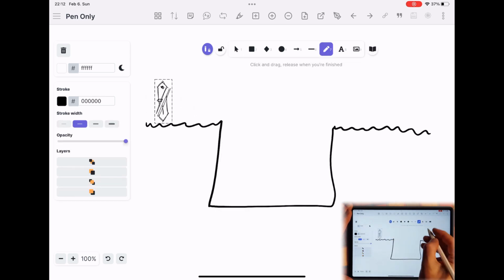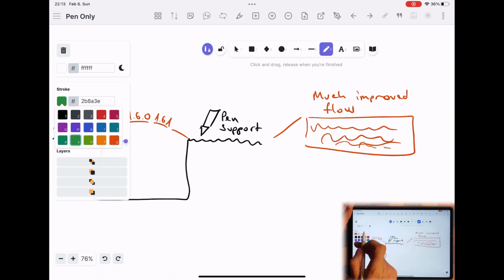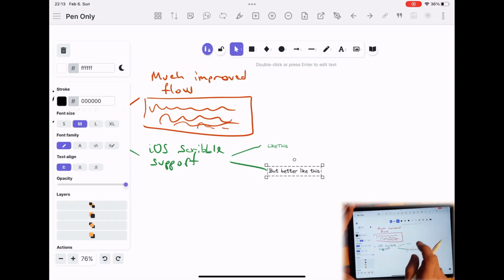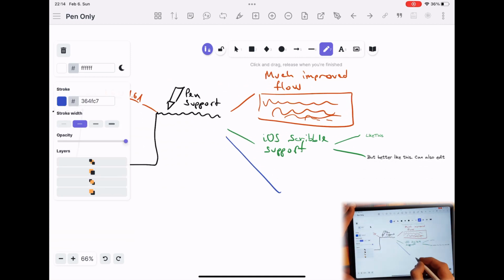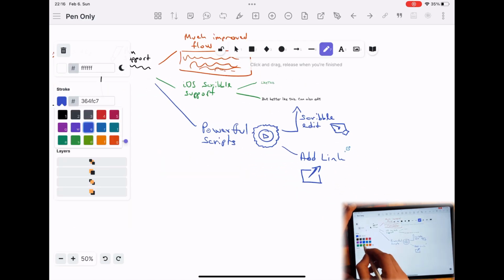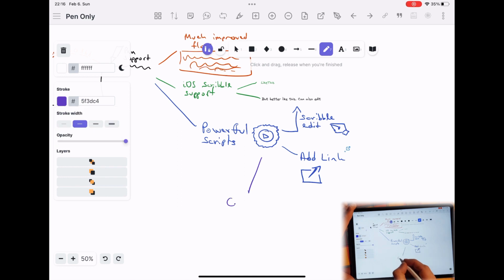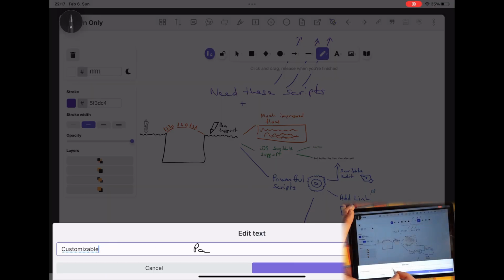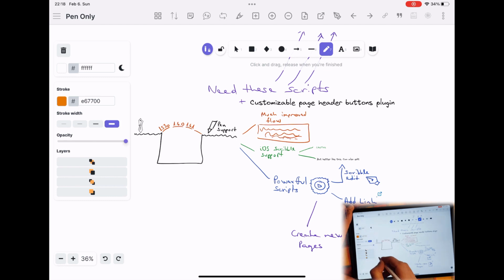Link your sketches, a pen first knowledge mapping experience with Excalidraw - Obsidian 1.6.1